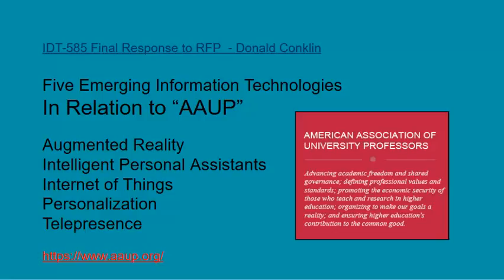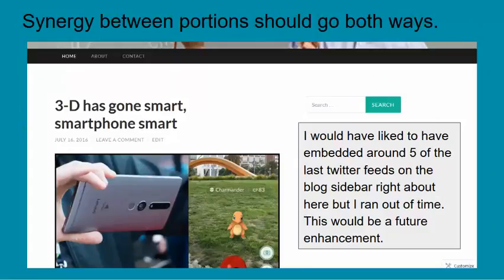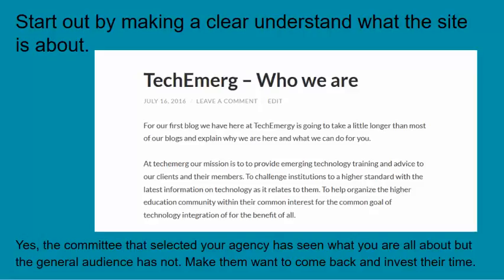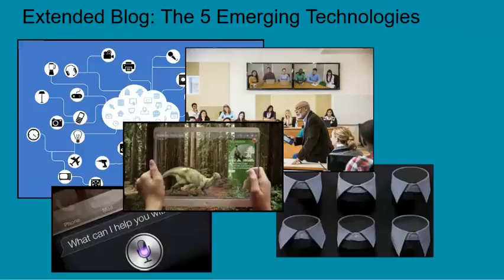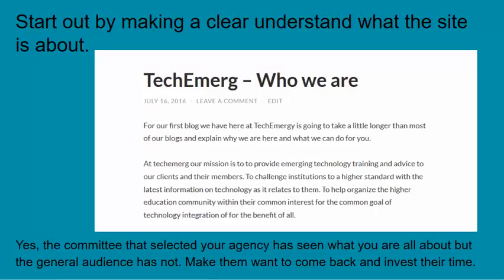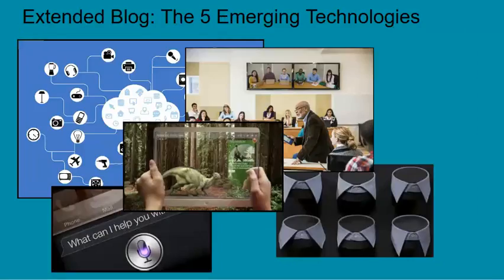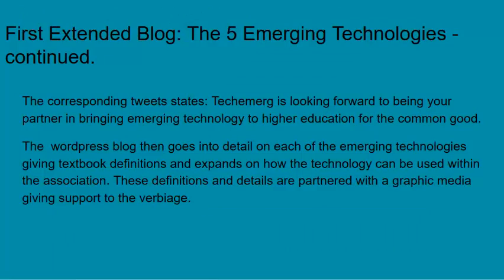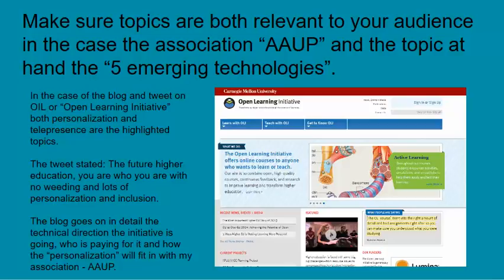idt585 rfp-final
five emerging information technologies in relation to AAUP